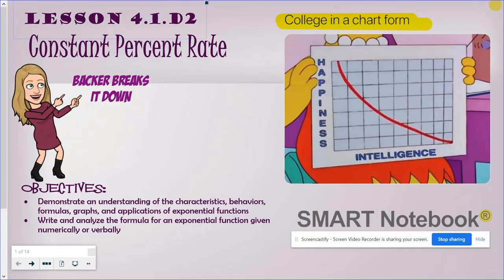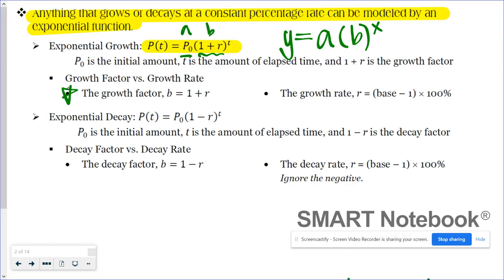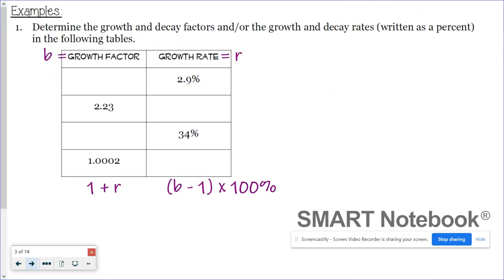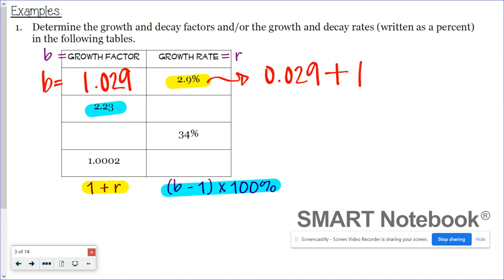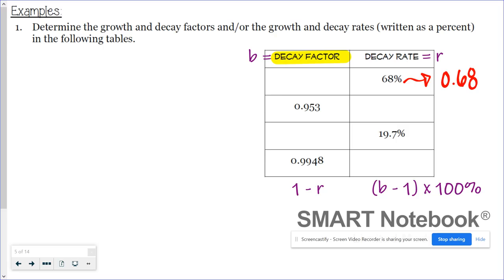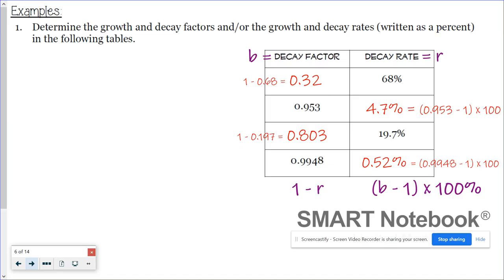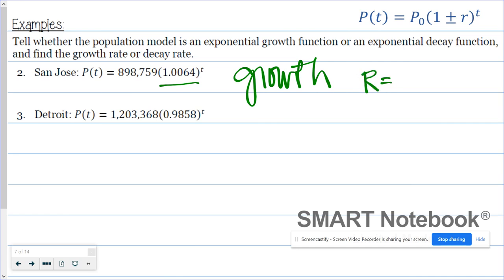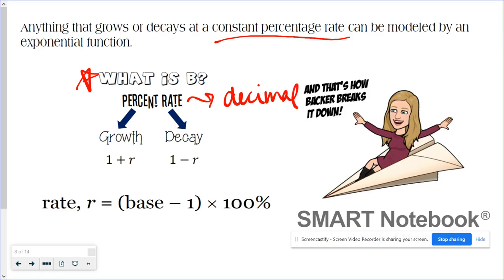Exponential Functions: Constant Percent Rate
Exponential functions represent quantities that increase or decrease at a constant percent rate. This video features analyzing and writing exponential function formulas for a percent rate of change.